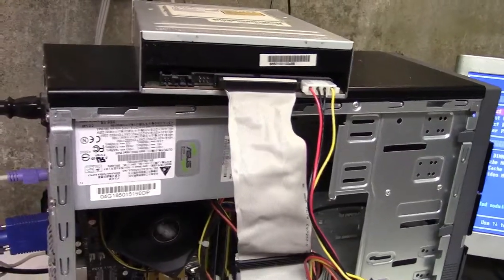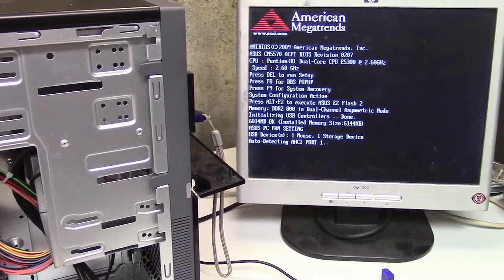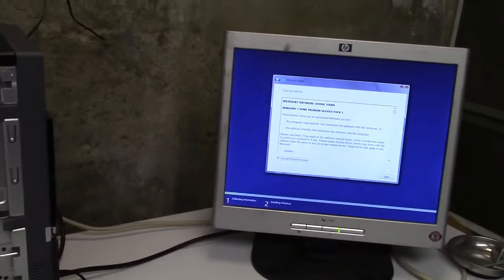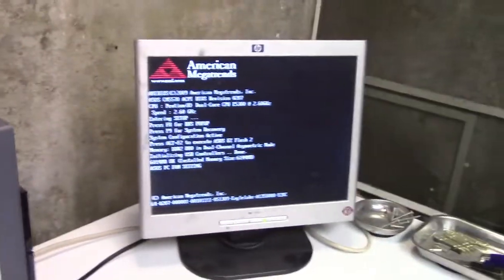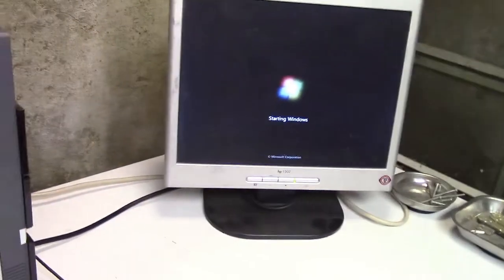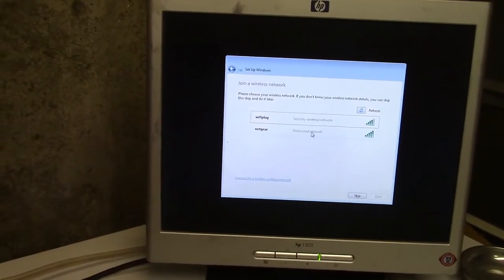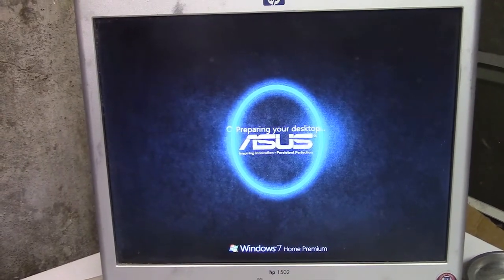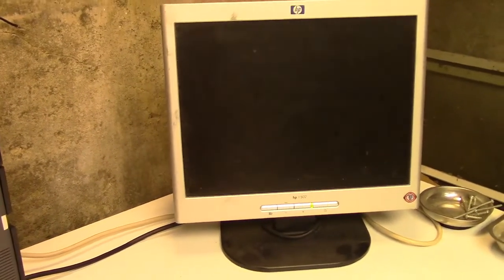New Video Editing Rig, Part 3 - Installing A Test OS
I need to find out what the real-world numbers are going to be for this machine.  So I need to install a "test copy" of Windows.  First I need to install an optical disc drive.  Being that the machine has IDE onboard, and it's not going to be used by anything else, I figure I might as well put an IDE DVD burner in the machine.  For how often that drive will get used (it was used exactly twice since this video was recorded), it will be perfectly fine.

With the drive in, I install a test copy of Windows.  Turns out, only 1 driver was required which was a cinch.  Next step is to run the Windows Experience Index; I'm not too interested about it being a "valid" test or not, I just want numbers I can compare.  But first we have to make sure this OS will run!